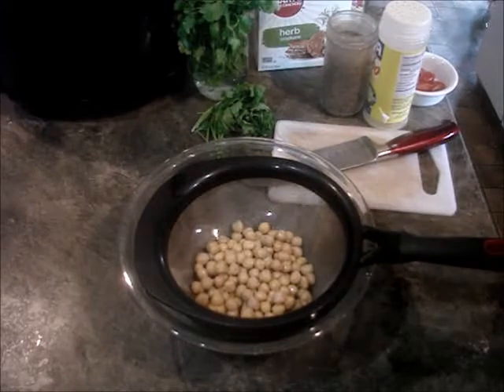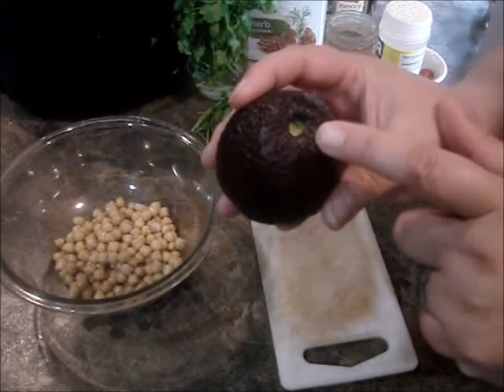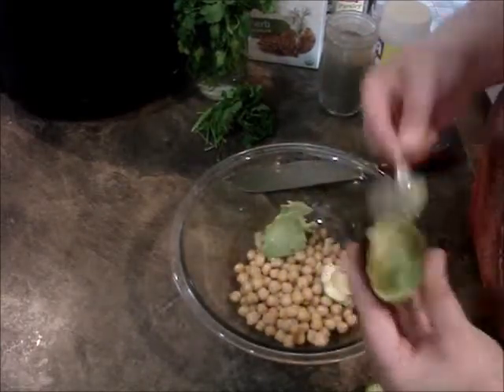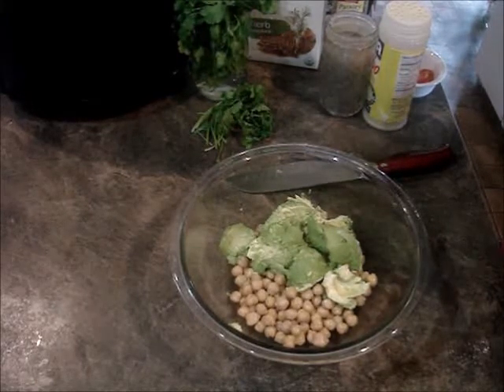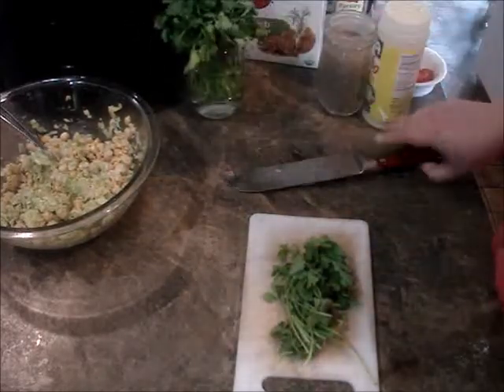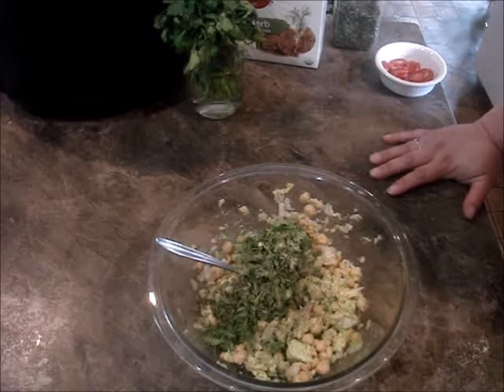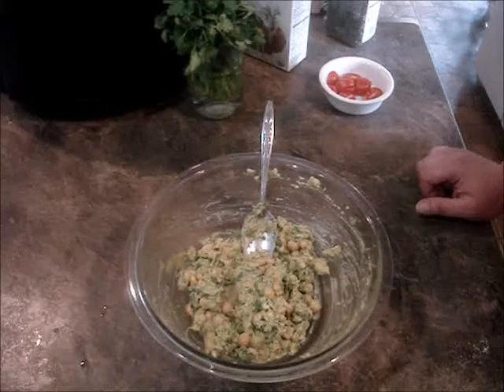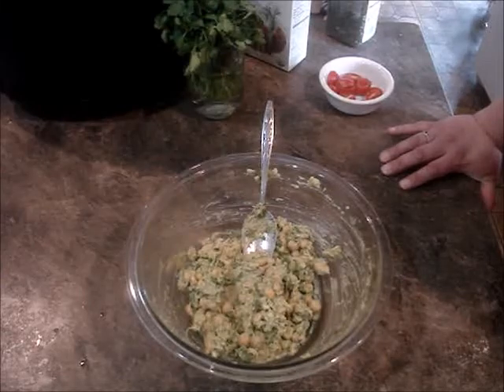Chickpea and 🥑Avocado Salad🥑 // Vegan // Oil Free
Super easy recipe to make in minutes. Perfect snack or lunch.